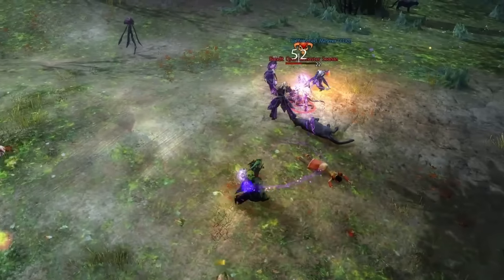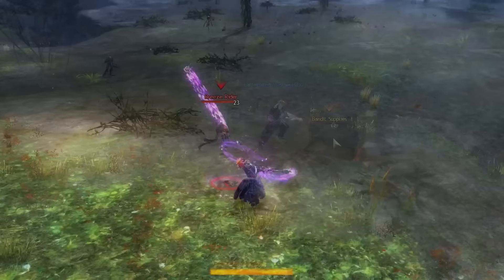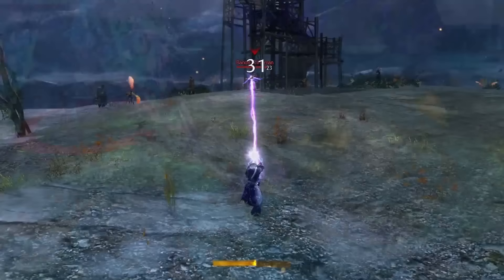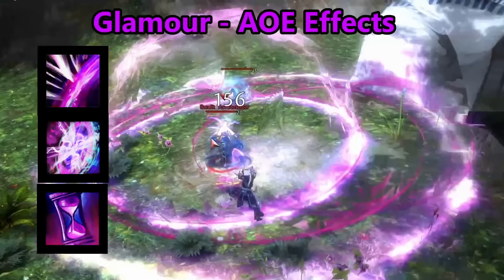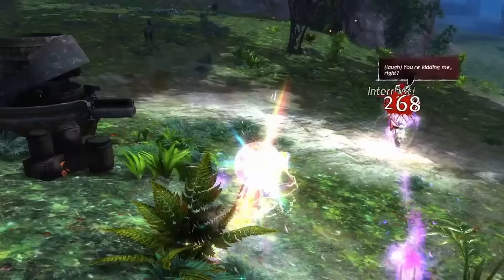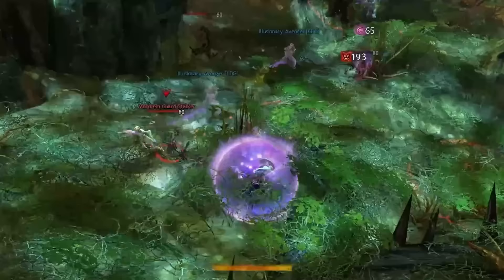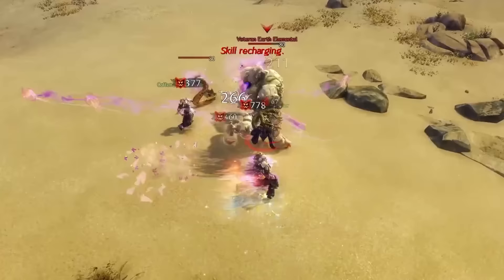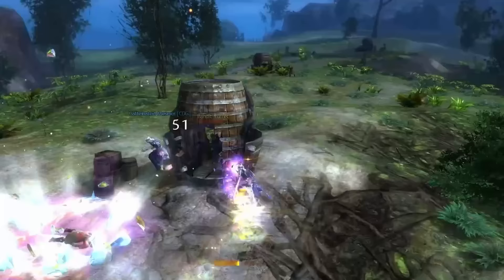New Players Guide To The Mesmer In Guild Wars 2: 2023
The Mesmer is a Great profession to play but sometimes can leave new players a bit confused.. :D Well thats where I am hoping to help you out. Here is how to play the Mesmer in Guild Wars 2!

0:00 Intro
0:36 Profession Mechanic
2:05 Traitlines
3:13 Weapons
4:32 Utility Skills
5:49 Playstyle
6:34 Leveling Tips
7:19 Gear Choices
7:57 The Chronomancer
9:25 The Mirage
10:36 The Virtuoso
11:52 Review
12:05 Master of Undeath

Trogdor     Destiny     Question Mark     Anthony A.    Cosmic Djiin     Thorne

Springgam